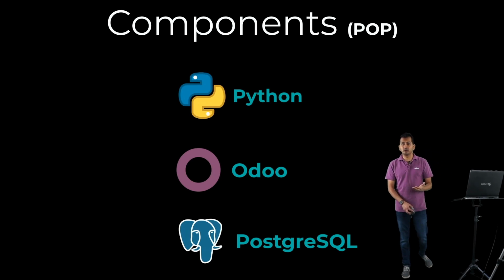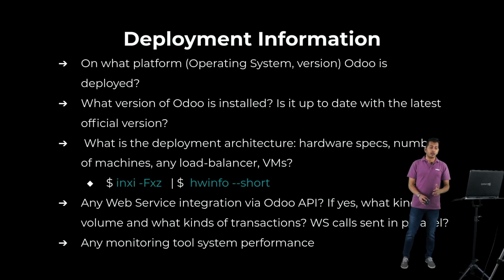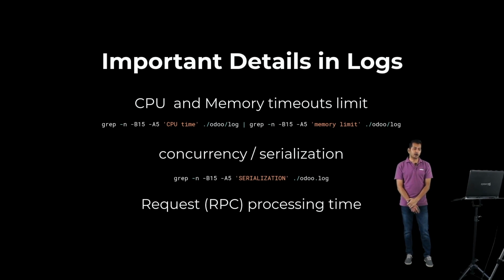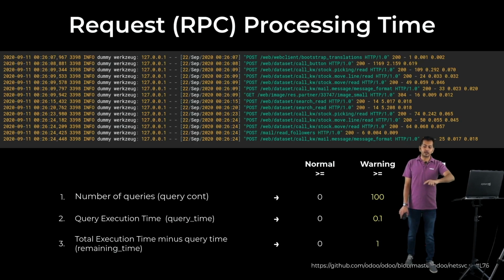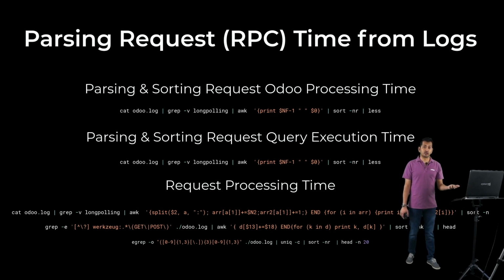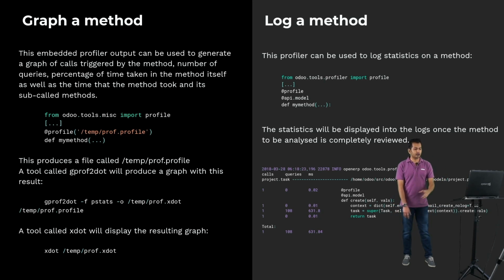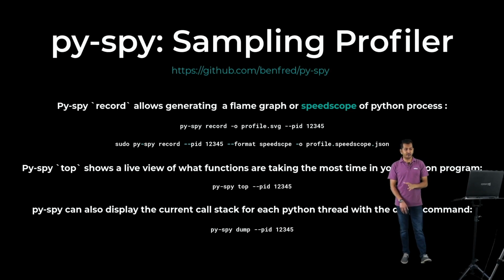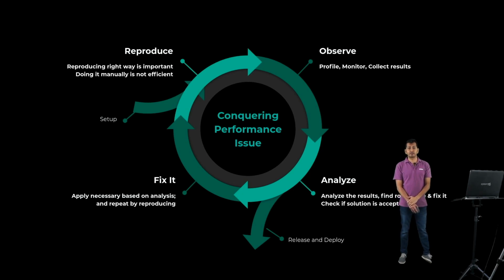Best Practices in Handling Performance Issues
When facing a perf issue, what can you do? Topics that will be covered:
-tools
-reproducing the issue
-single user VS load issue
-solving the issue
-code tips.

Join us!